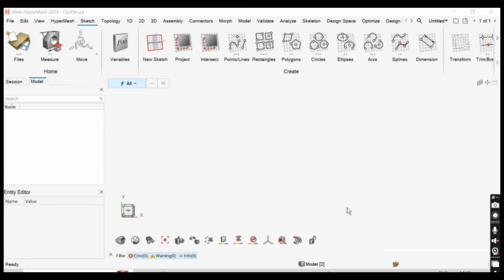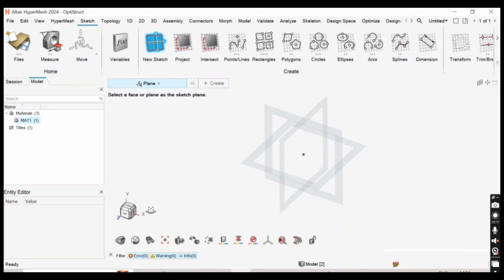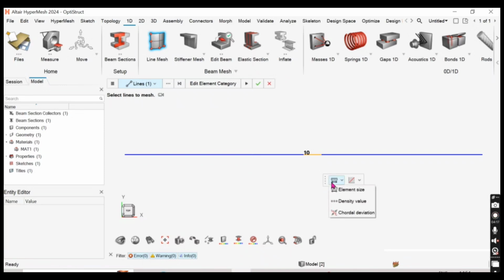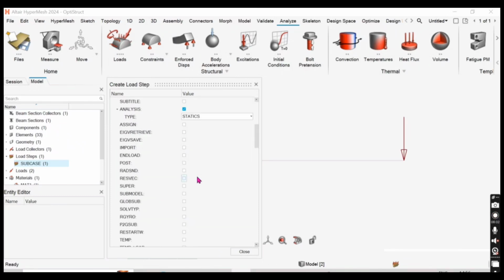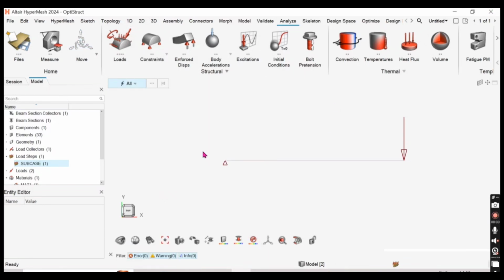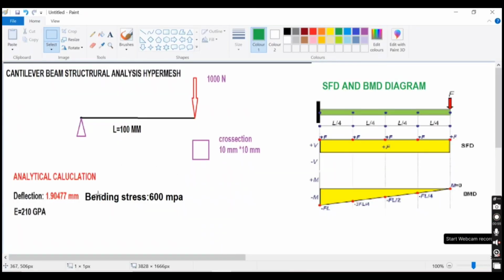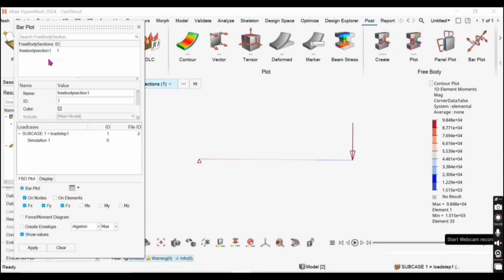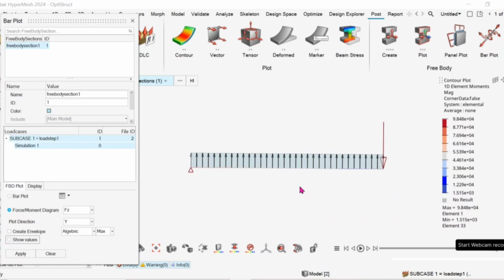Beam SFD & BMD Analysis with Bending Stress Simulation in HyperMesh | Structural Analysis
In this video, I perform Shear Force Diagram (SFD), Bending Moment Diagram (BMD), and Bending Stress Analysis on a beam using HyperMesh. Watch as I simulate and analyze the structural behavior of a beam under loading conditions.

📌 Topics Covered:
✔️ Shear Force and Bending Moment Calculation for a Beam
✔️ Bending Stress Simulation in HyperMesh
✔️ Finite Element Analysis (FEA) for Structural Components
✔️ Interpretation of SFD and BMD Results
 ANSYS WORK BENCH: